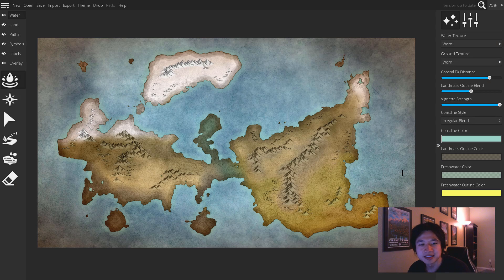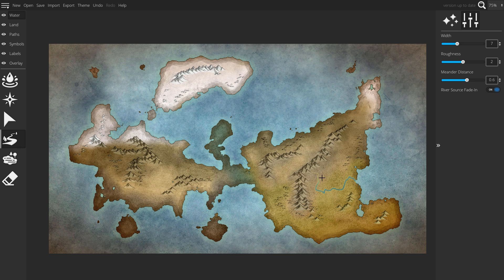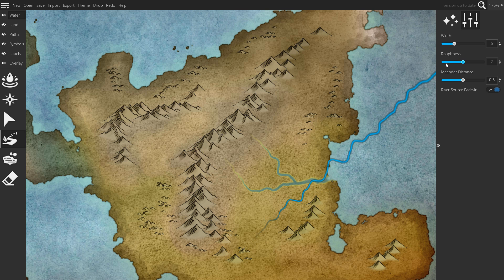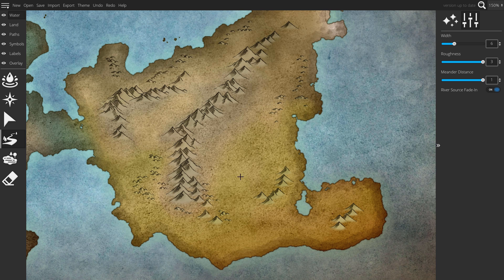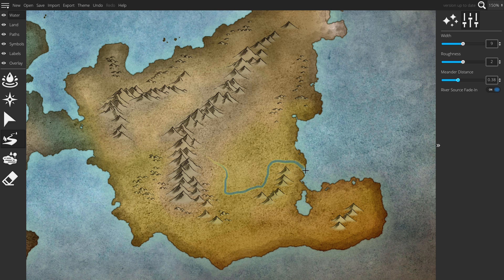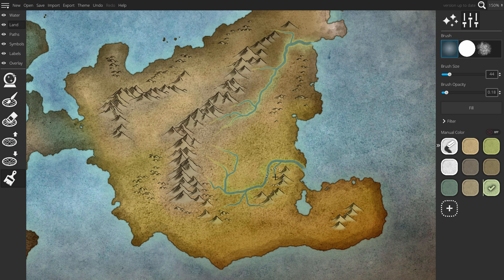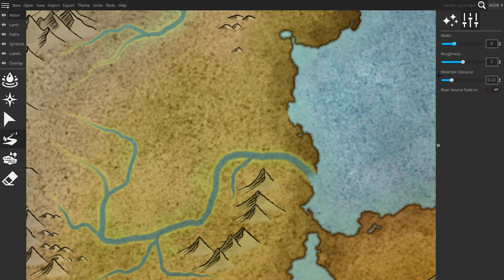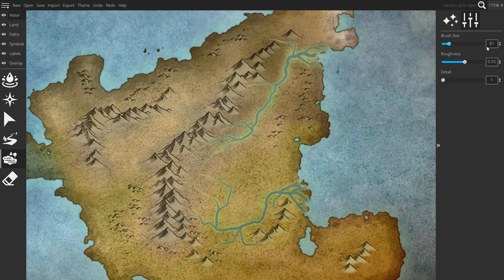Wonderdraft Rivers Tutorial